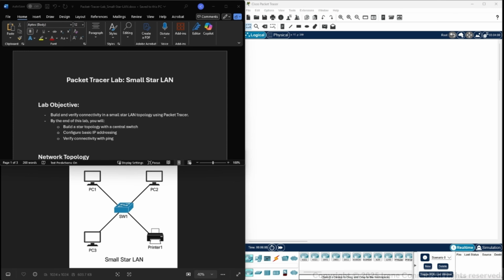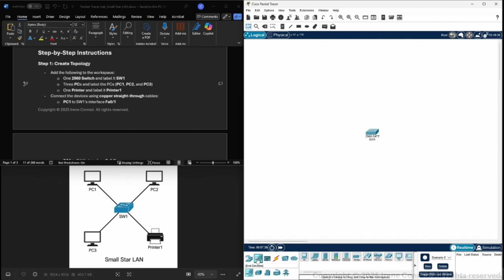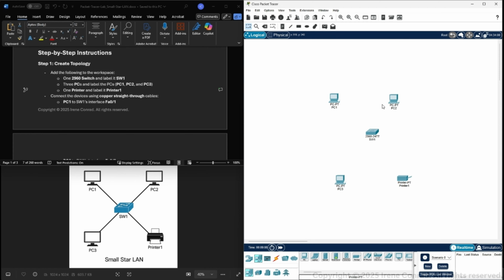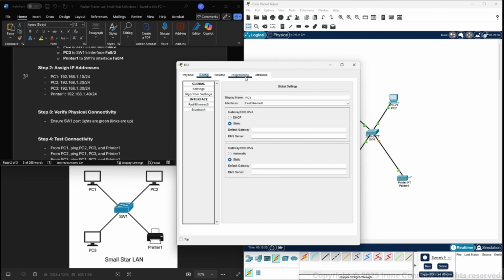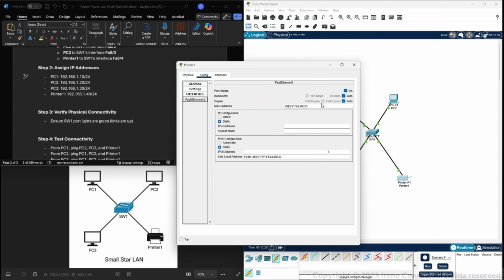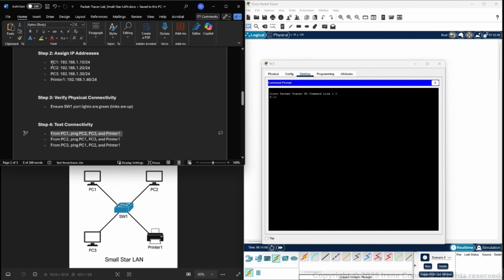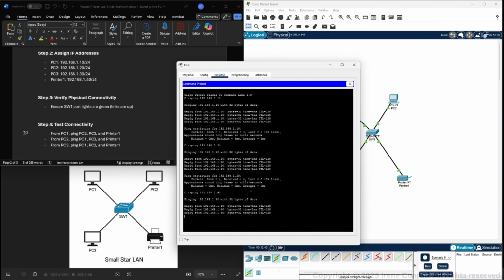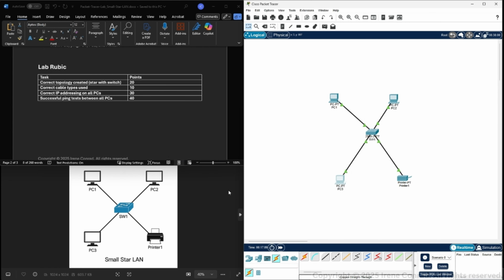Packet Tracer Lab Small Star LAN From Scratch Complete Video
Packet Tracer Lab: Small Star LAN From Scratch

Lab Objective:
- Build and verify connectivity in a small star LAN topology using
        Packet Tracer.
- By the end of this lab, you will:
        o Build a star topology with a central switch
        o Configure basic IP addressing
        o Verify connectivity with ping

If you have questions, comments, or suggestions, please leave them in the comment section below.